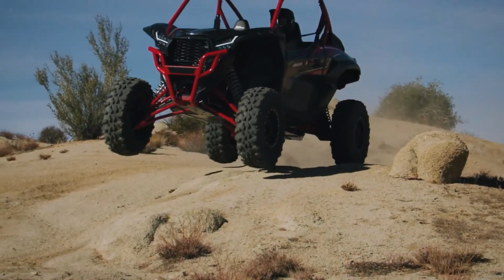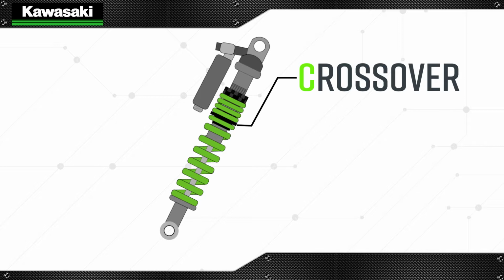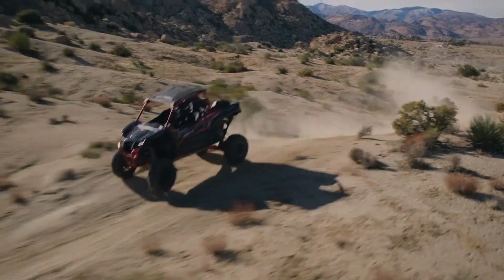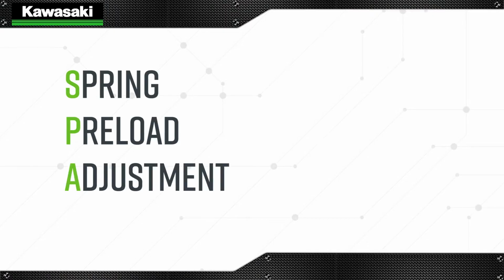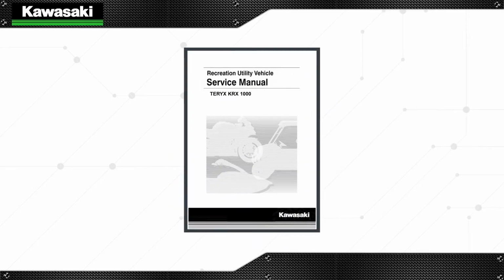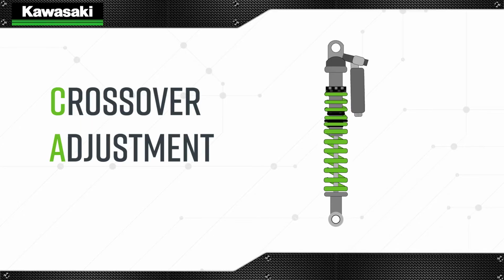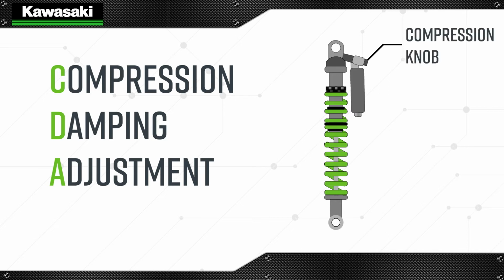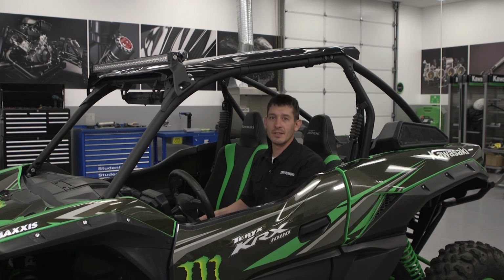TERYX KRX® 1000 Suspension Set Up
TERYX KRX® 1000 basic set up for front and rear suspension including preload adjustment, crossover adjustment, and dampening adjustment.